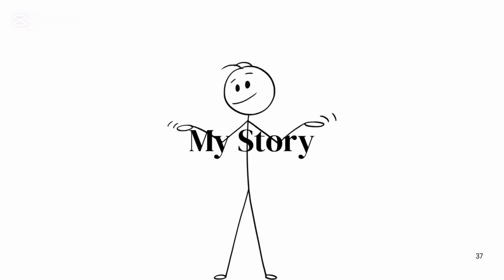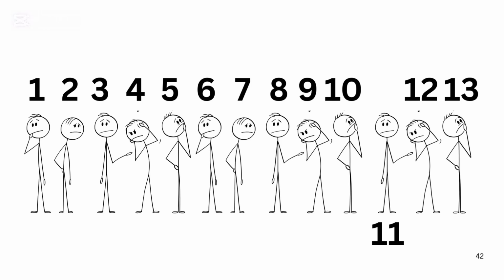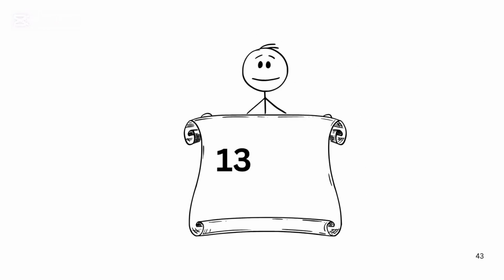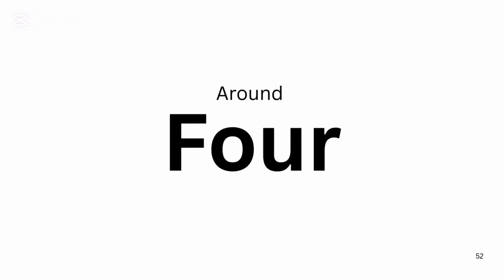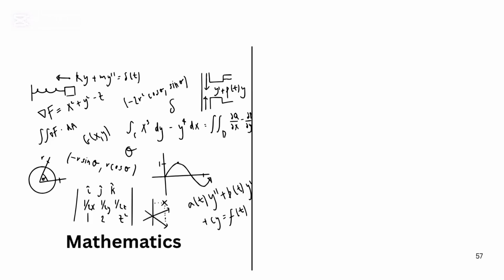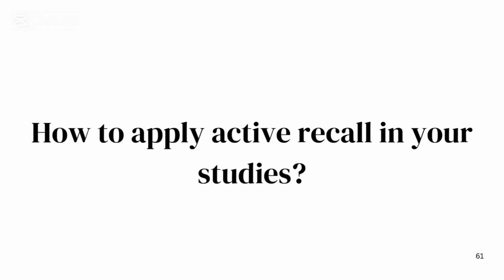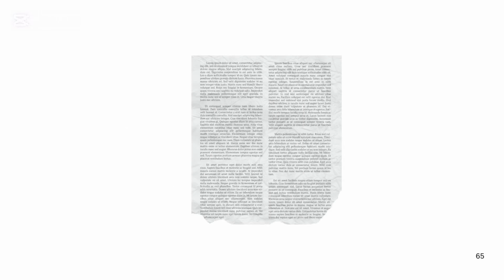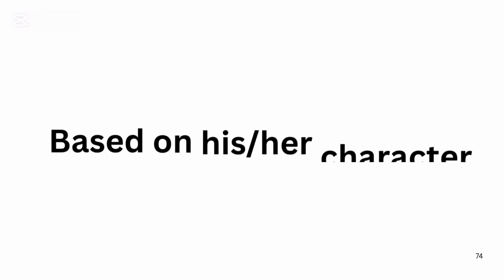How I ace exams (Newton's technique)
it is hard to compile a video on Active Recall that wouldn't be long, but this is the foundation of Active Recall and would help increase your grades if followed with discipline and consistency.